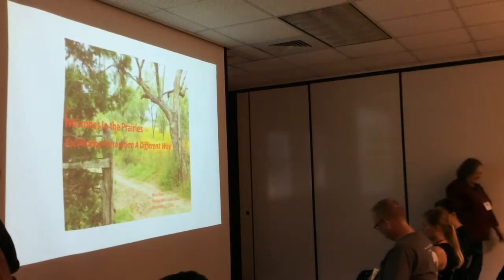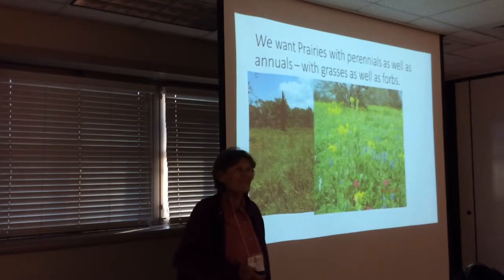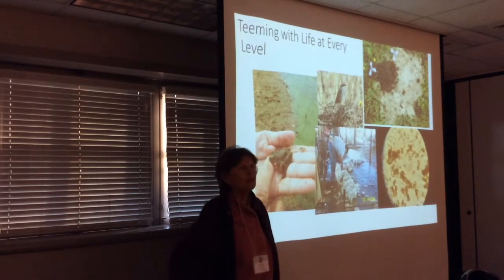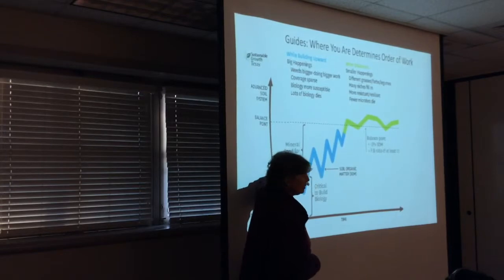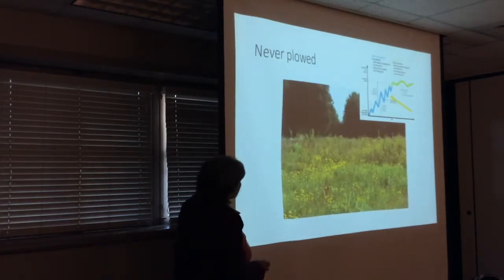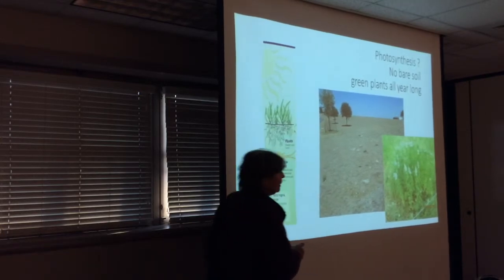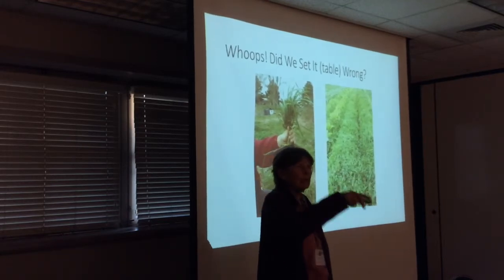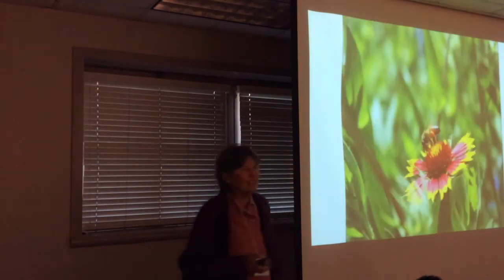Betsy Ross, Microbes in the Prairies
Understanding the use and role of the soil food web to heal, restore and build prairies in Texas is so different to the ‘tried and true’ way of
restoration that it requires paradigm changes on many levels.
Betsy will highlight some of these required changes as she steps you through several projects - including large and small acreage, as well
as urban and park sites. The George W Bush Library Prairies, the
MD Anderson Prairie, Waco Ranches and Berry Springs Park in Georgetown, Texas will be highlighted.

Presented at the 2015 Southern Plains & Prairies Conference, held at the Houston Zoo in Houston, Texas.